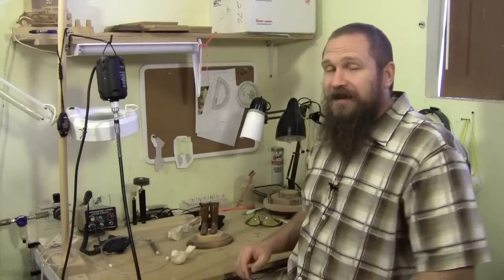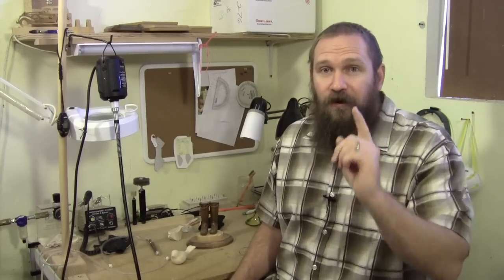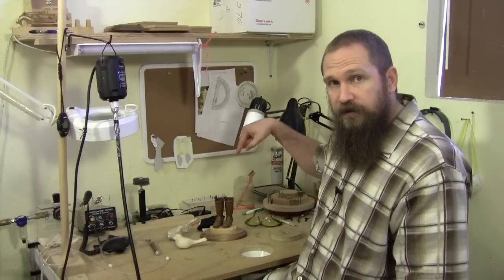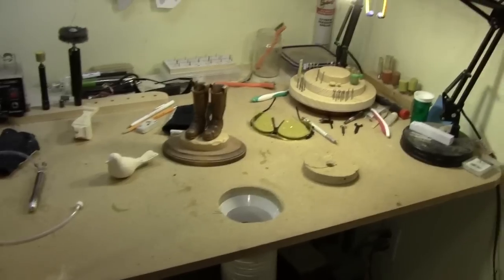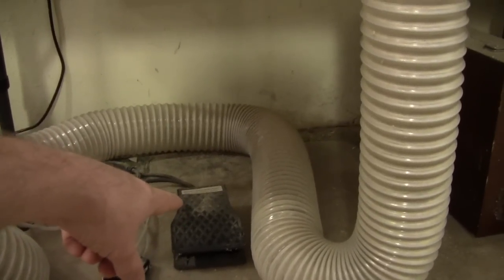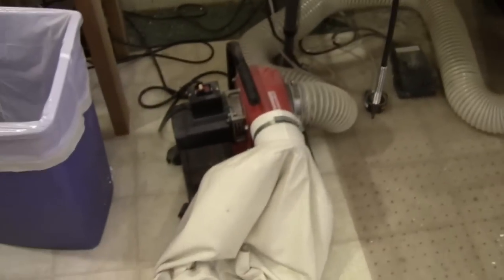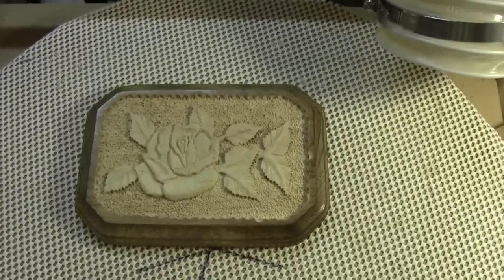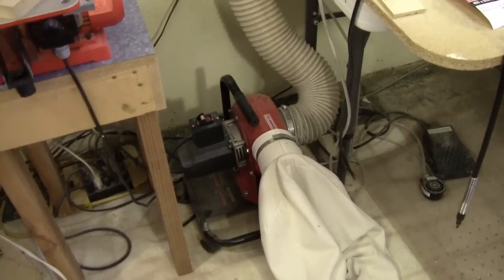Power Carving - Power Carving Station Dust Collector Setup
Dust collection is a complete matter of preference. But when it comes to power carving having some type of dust collection is important.

With the amount of sawdust and fine dust particles created from power carving equipment it can be very easy to get a respiratory infection or some other type of health problems.

But the simple fix is to avoid it altogether.

In most woodworking shops there is some sort of dust collection; whether it is a large shop wide dust collection system, or a simple shop-vac. Keeping the dust out of the air is doable at a reasonable price.

Along with using a dust mask to keep the fine particles from getting into our lungs dust collection helps keep the air clean and breathable, and it also helps keep our work surfaces clean and manageable.

In order to carve our projects we need to be able to see our projects and the equipment we are using, and this can easily be accomplished with a dust collection system.

Dust collection can be as inexpensive as having a dust mask, or as expensive as spending thousands of dollars on a system that will filter an entire shop with ductwork and hoses to every machine in the shop.

Music Bites by: Josh Woodward